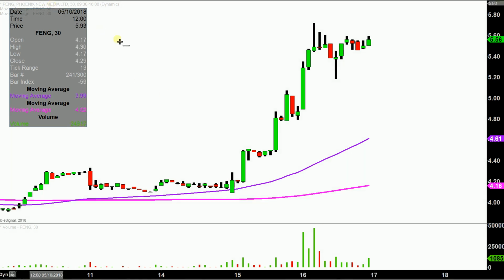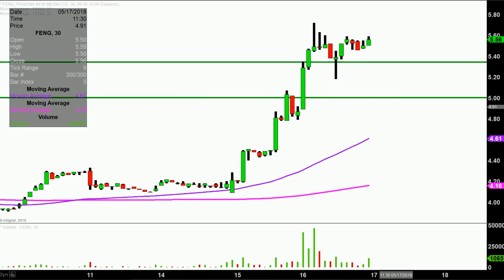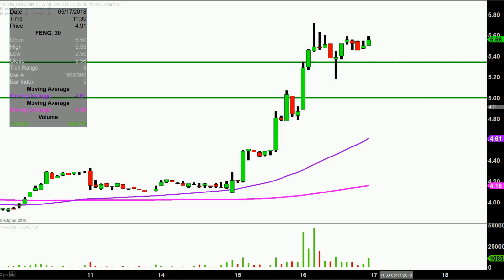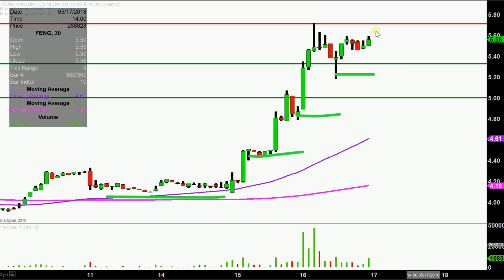Phoenix New Media Limited - FENG Stock Chart Technical Analysis for 05-16-18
Learn how to read stock charts and identify technical patterns as ClayTrader does a quick stock chart review on Phoenix New Media Limited (FENG).